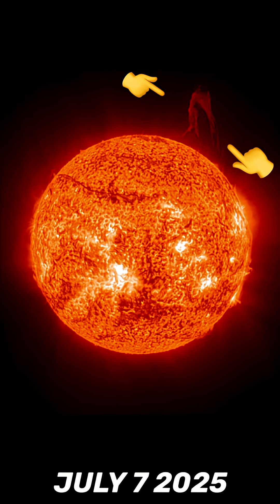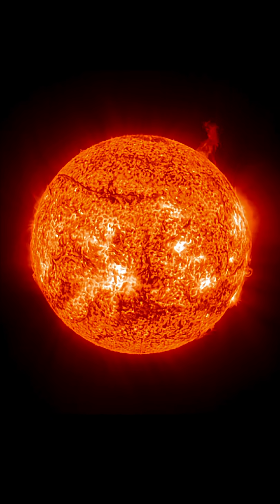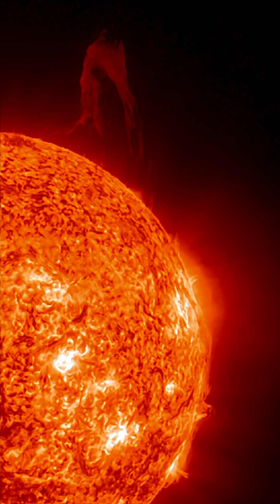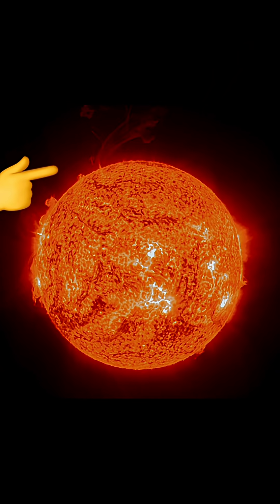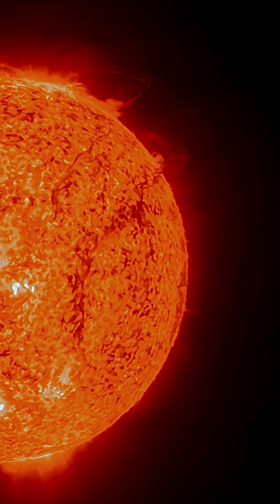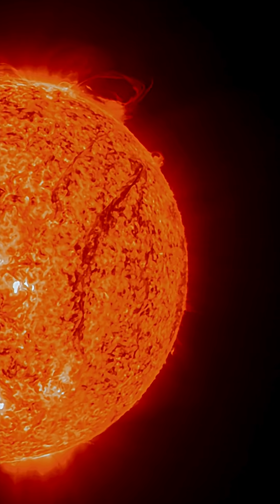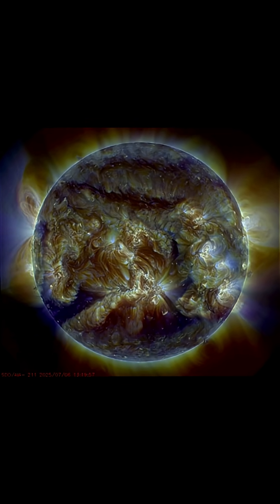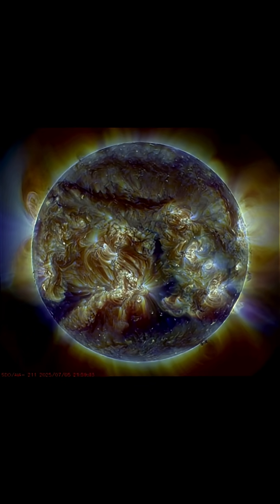BIG CHANGES Happening NOW‼️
July 7 2025